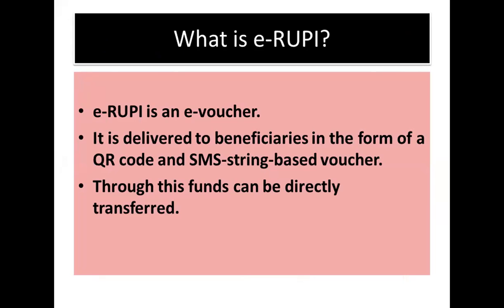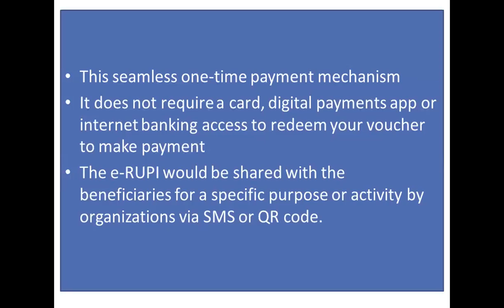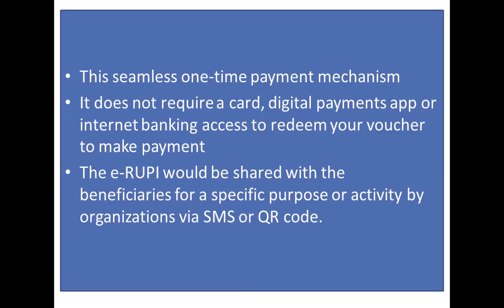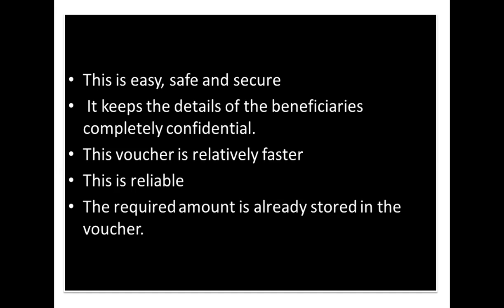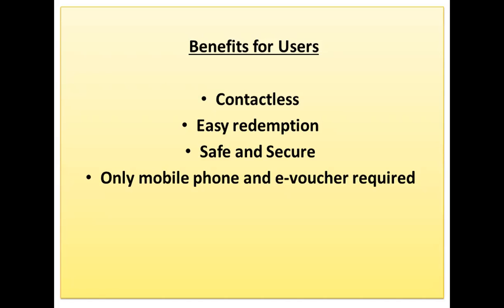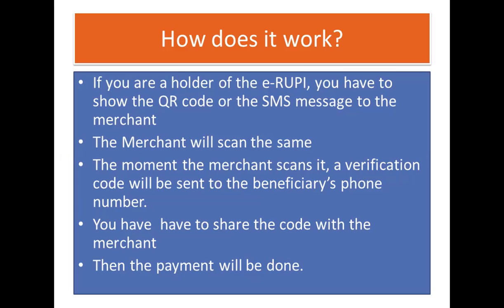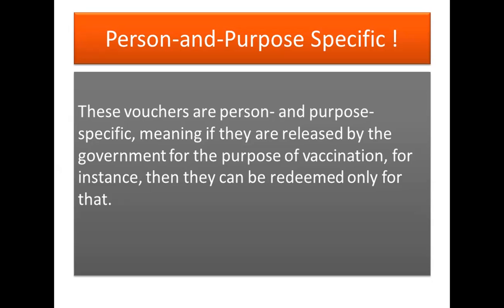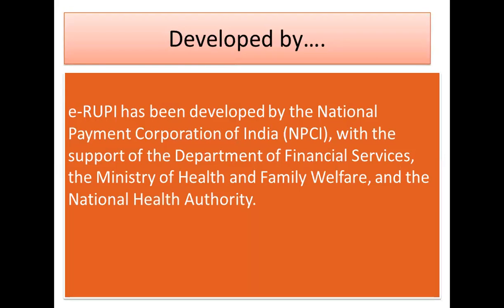e RUPI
e-RUPI in India: How does it work? How does it benefit us?